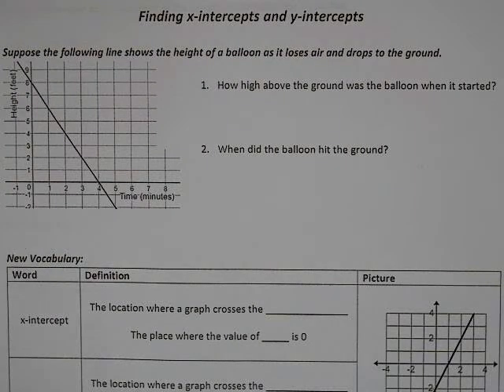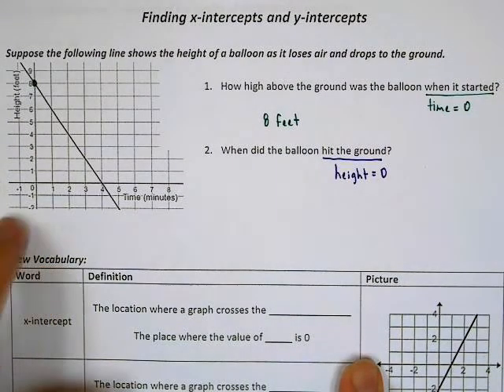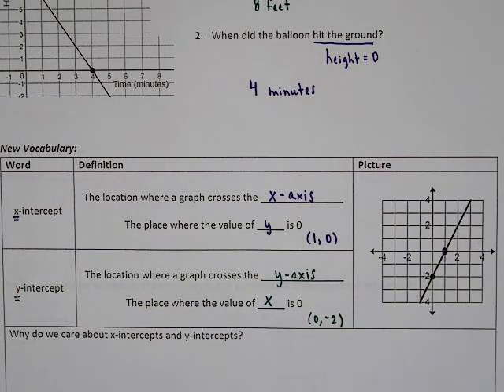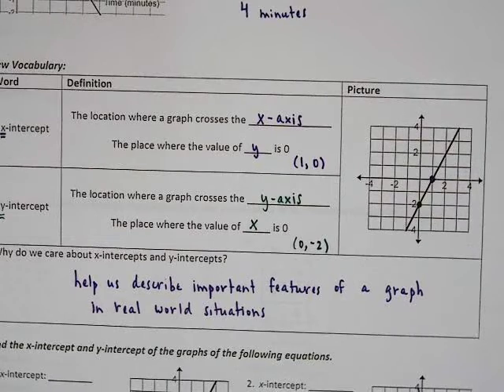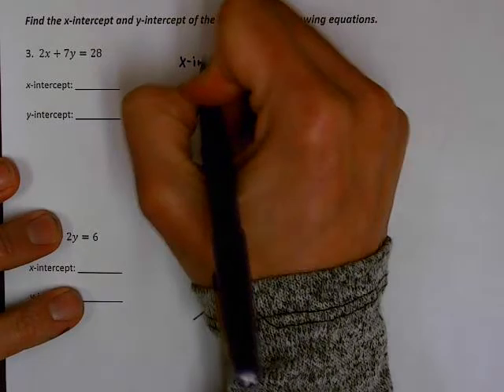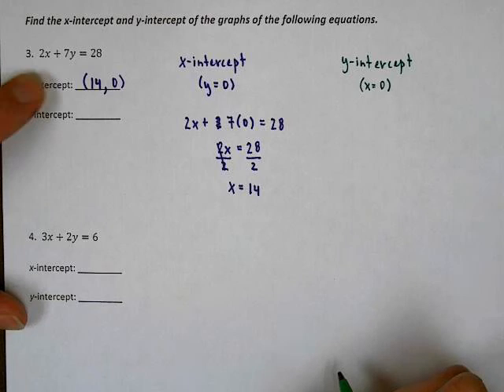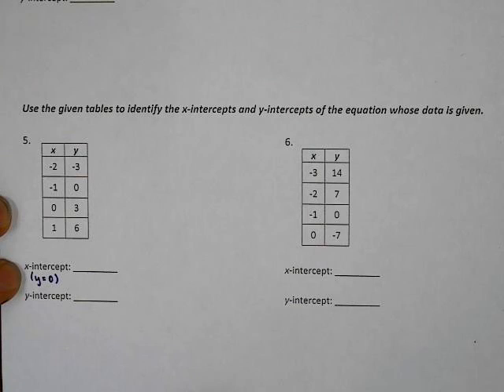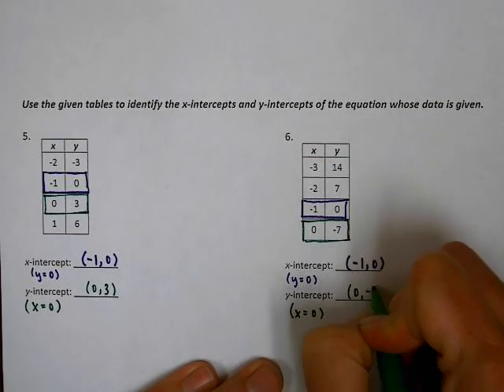Finding x intercepts and y intercepts Video